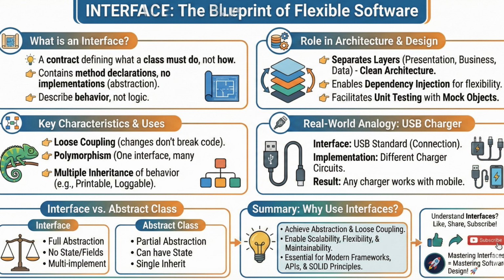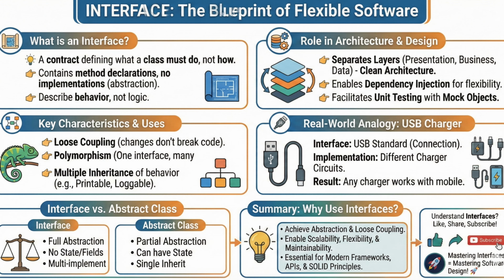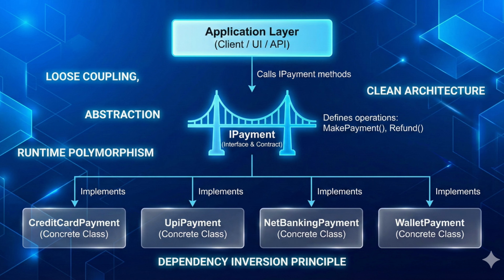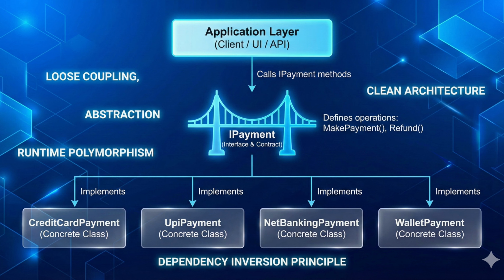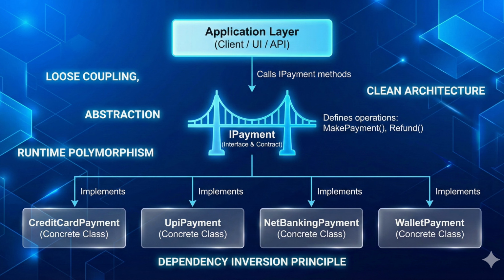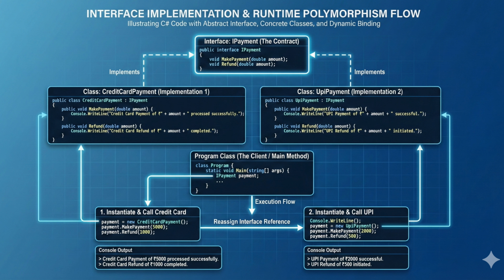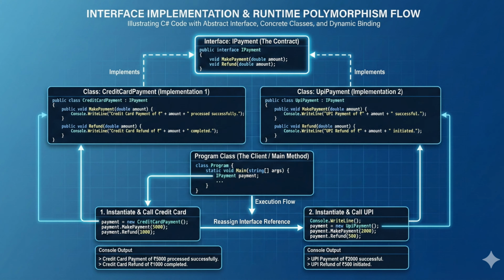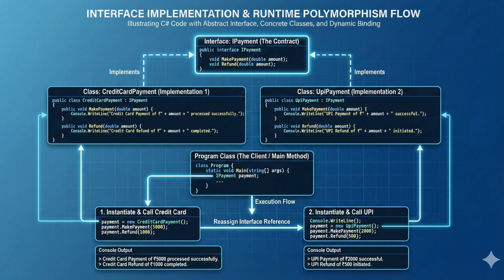Interface in OOP Explained Simply | Real-Life Example & C# Interface Tutorial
Interface is one of the most important concepts in Object-Oriented Programming (OOP) and is widely used in real-world software development.
In this video, you will learn what an interface is, why it is needed, and how interfaces work in C# with real-life examples.
An interface defines what a class must do, but not how it does it. It provides 100% abstraction, helps achieve loose coupling, and supports multiple inheritance in C#.
🎯 In this video you will learn:
What is Interface in OOP?
Why Interface is used
Real-life example of Interface
Interface in C# with simple example
Difference between Abstract Class and Interface
Interface interview questions
📌 Best for:
Beginners in programming
C# and .NET learners
Engineering students
OOP interview preparation
Software developers
👉 Watch till the end to clearly understand interfaces — a must-know topic for every programmer.